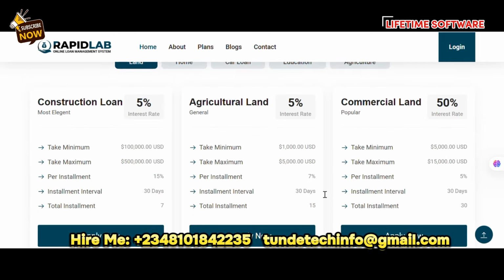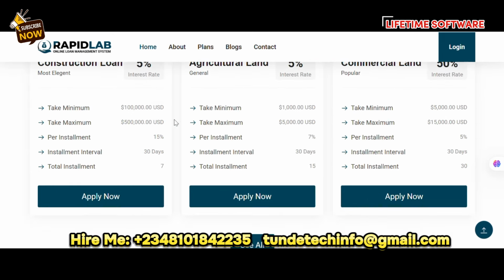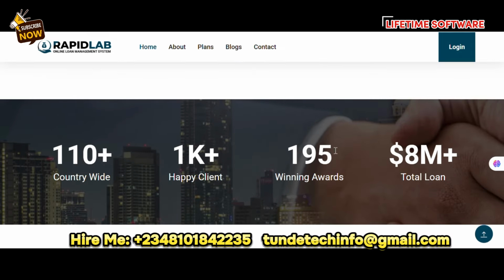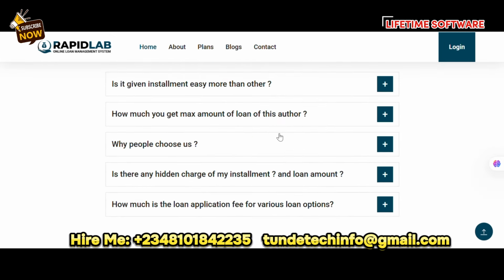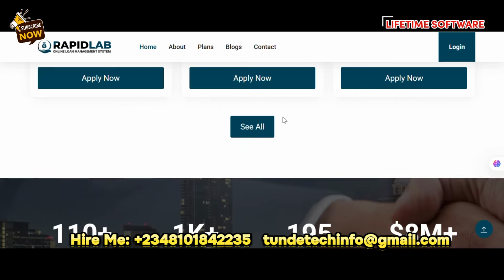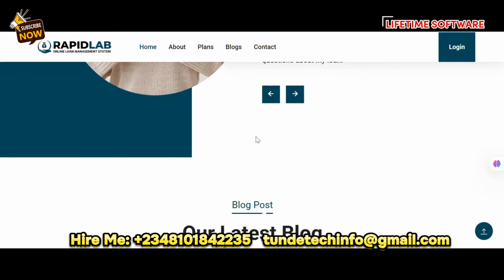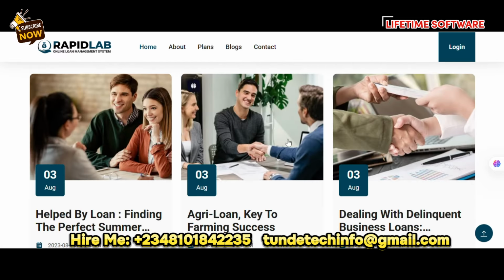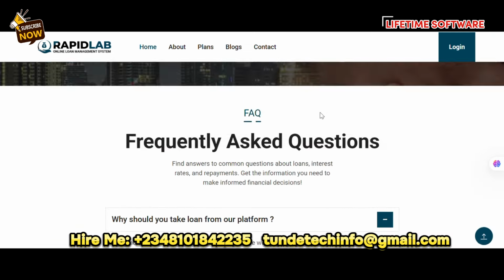Start Your Online Smart Loan Website (RapidLab)– No Monthly Fees, No Hidden Charges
Say goodbye to complicated spreadsheets and expensive monthly subscriptions.

With Life Time Software Online Loan Management System, you get a complete digital solution to manage personal, business, or microfinance loans — for a one-time payment with lifetime access!

🔹 User-friendly dashboard
🔹 Borrower & loan management
🔹 Loan repayment tracking
🔹 Automated notifications
🔹 Multi-user support & roles
🔹 Safe, secure, and scalable
🔹 Easy installation – no coding needed

🎁 Perfect for lenders, microfinance institutions, and loan agents!

👉 Take control of your loan business today with one simple investment.

📽️ Watch the demo and see how easy it is to set up your own loan system!